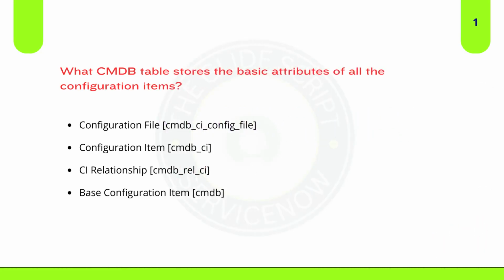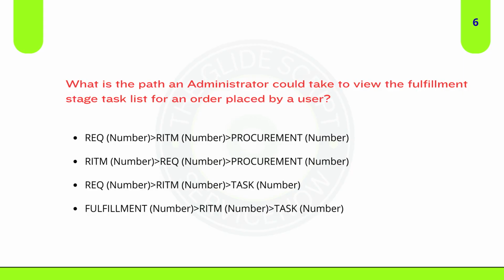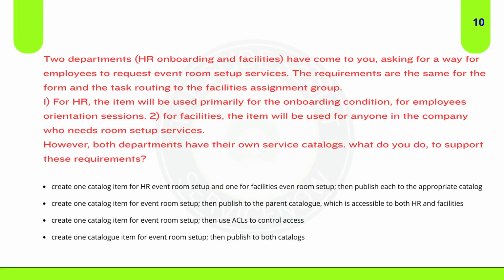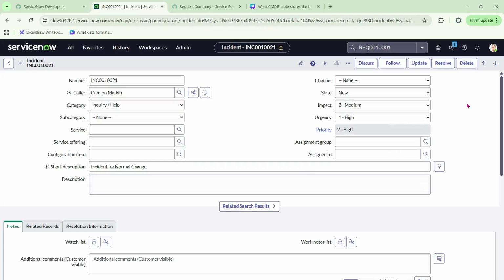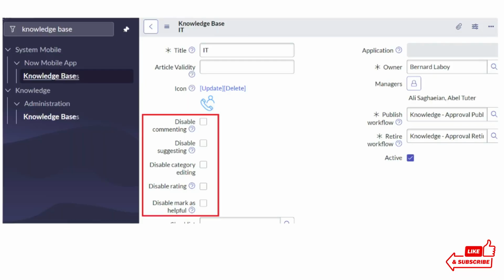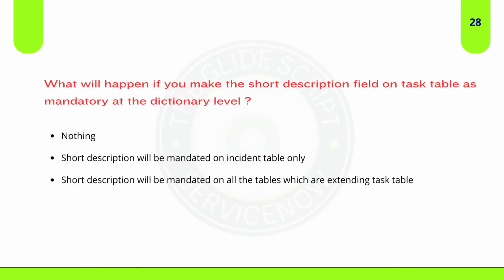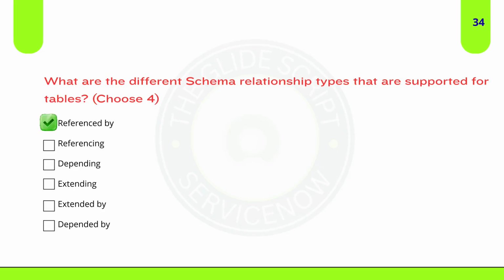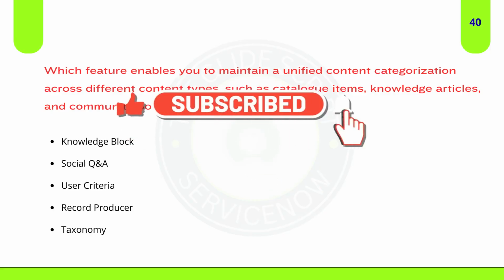ServiceNow CSA Zurich 2026 Practice Questions Part 2 | Latest Real Exam Pattern MCQs | 500+ Series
Prepare for the ServiceNow Certified System Administrator (CSA) Zurich 2026 exam with Part 2 of this comprehensive practice series. This video includes carefully structured multiple-choice questions designed in the exact format, style, and difficulty level of the real CSA exam. The questions follow the latest exam blueprint and patterns, helping you build real exam confidence without relying on random dumps. As part of a 500+ question series, this practice session is ideal for testing your knowledge, identifying weak areas, and strengthening your understanding before scheduling your exam. Watch the complete series to improve accuracy, boost confidence, and maximize your chances of passing the ServiceNow CSA certification on your first attempt.

👉 Check the description for related videos on Local Update Sets, UI Actions, and ACLs